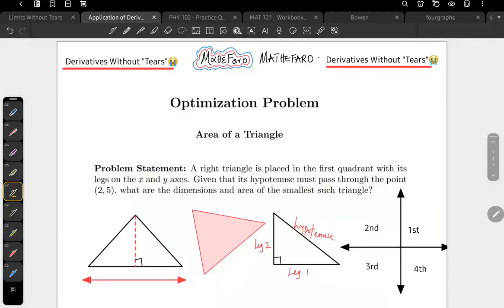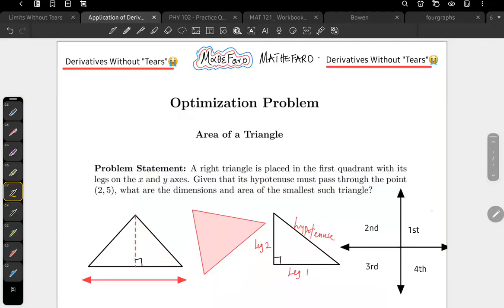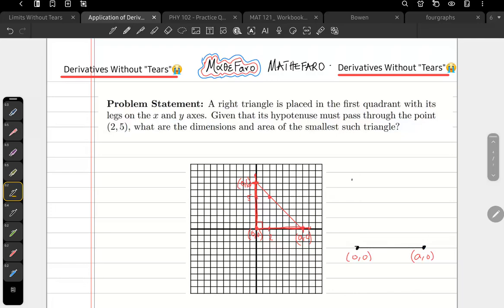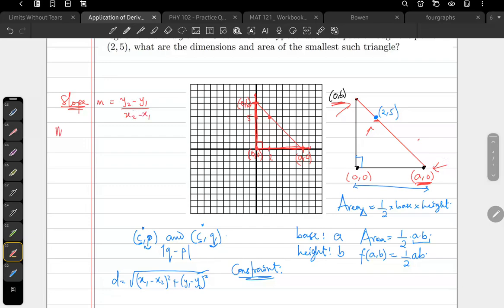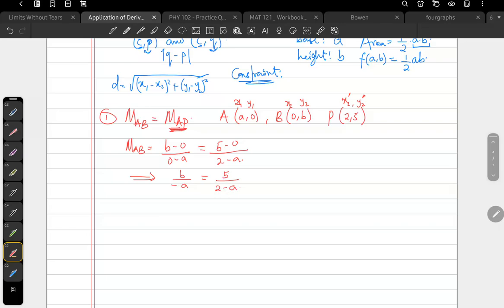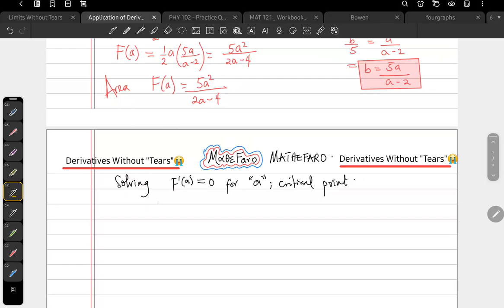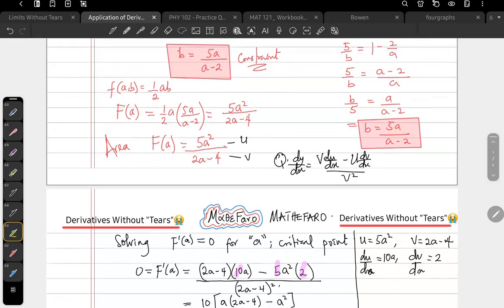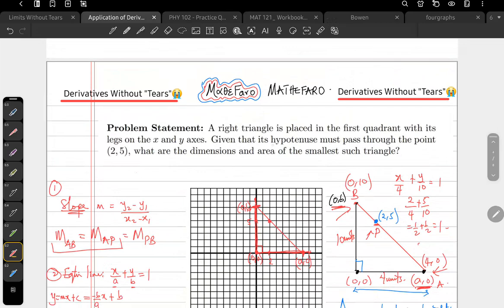Optimization Problem (Triangle)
In this video, we explore another common application of derivatives; Optimization problems involving constraints which is usually a source of intimidation for most students since it is a word problem. The question here is about a right triangle sitting in the first quadrant with a constraint on the hypotenuse.